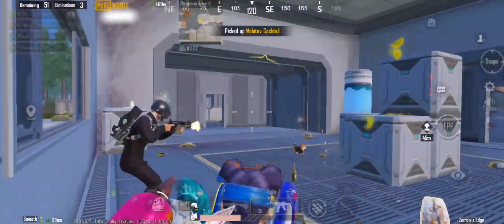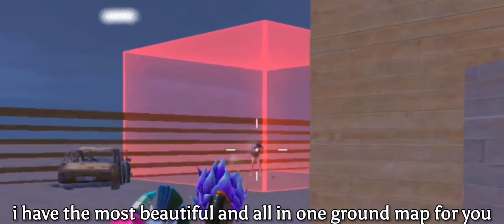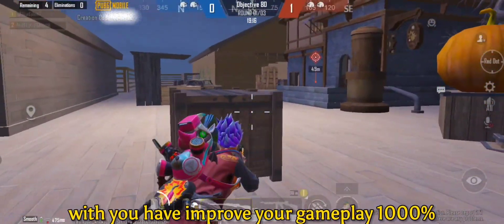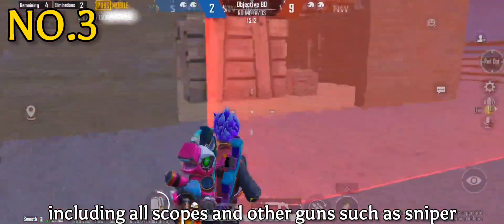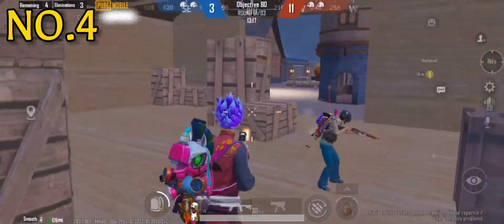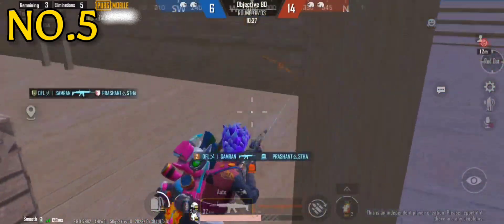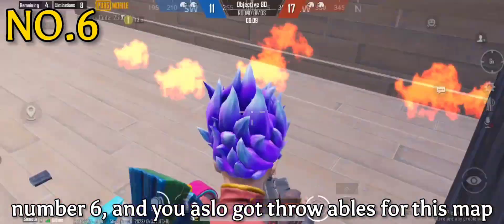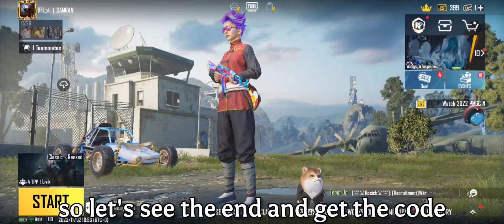New Training Ground 😱 To Win Every Close Range Fights ✅pubgmobile | tips and tricks 🥵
New Training Ground 😱 To Win Every Close Range Fights ✅ PUBG Mobile tips and tricks 🥵

                              ★ABOUT ME★

                                 ★SOCIAL★

►EDITING APP :
INSHOT + CAPCUT

RELATED TOPICS 👇

super pro camper squad ever,
pubg tdm gameplay non-stop action and intense, pubg tdm m24 badshah gaming zone,
pubg tdm game bilal gaming,
pubg tdm gameplay mr mole, pubg tdm,
 pubg tdm game play play axel gaming,
pubg tdm 0 và 40,
pubg tdm gameplay pubg tdm video ogryn milk wpw,
pubg tdm gameplay tac pro gaming,